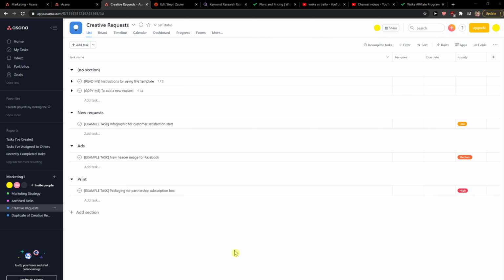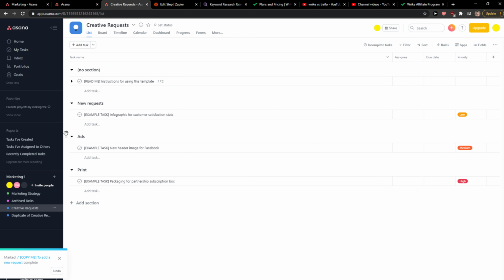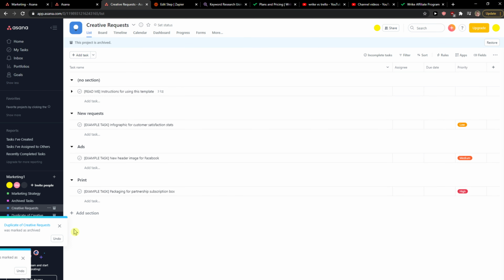How To Complete Project In Asana